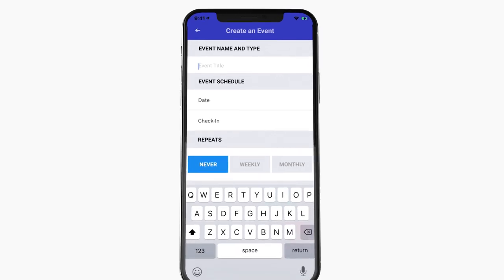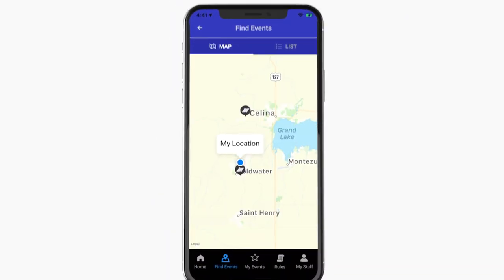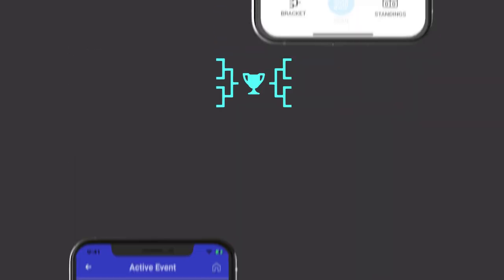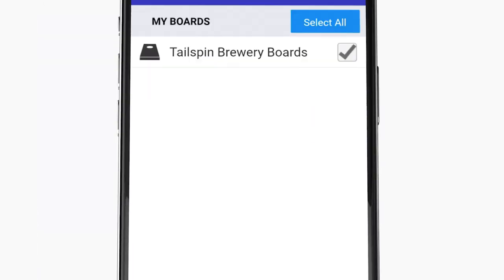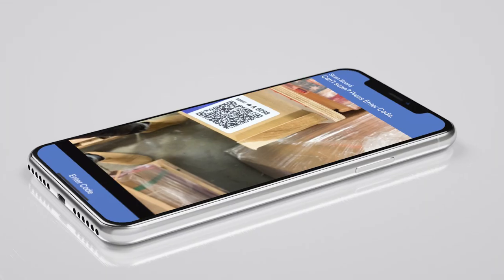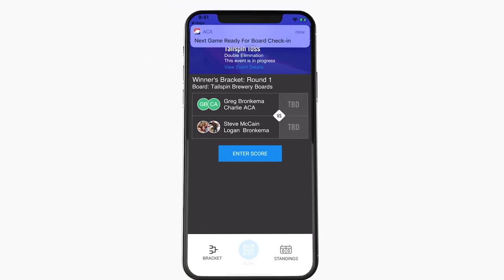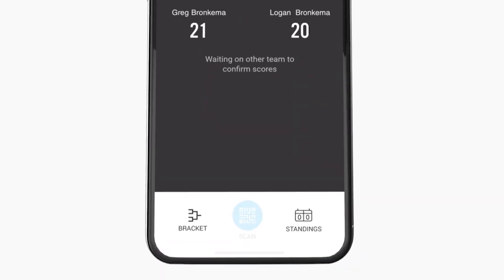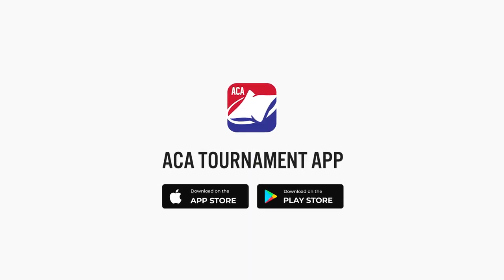Official Cornhole Tournament App | American Cornhole Association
Find, create, and play in local cornhole tournaments or keep score in the backyard with the official cornhole tournament mobile app from the American Cornhole Association.

- Bracket cornhole gameplay with single or double elimination
- Compete one-on-one or with a partner
- Play for fun or cash prizes

MB01WET0XIAEFPH